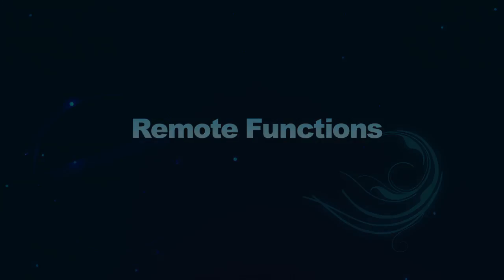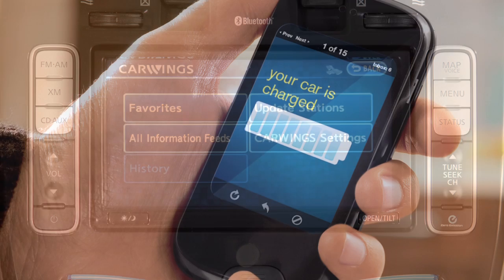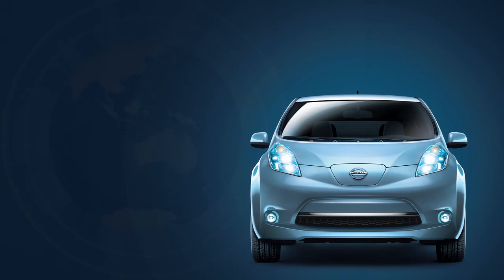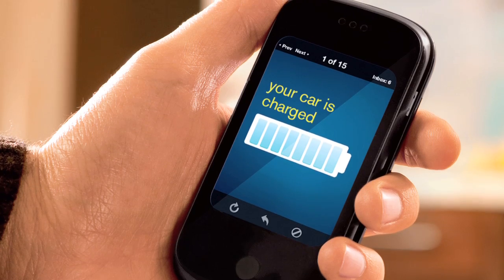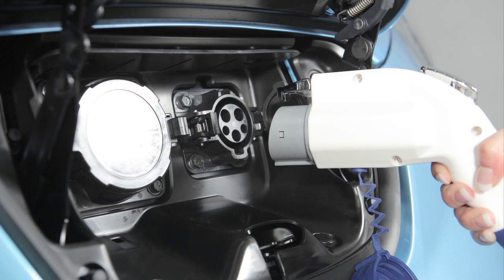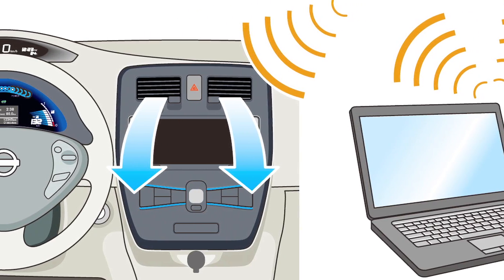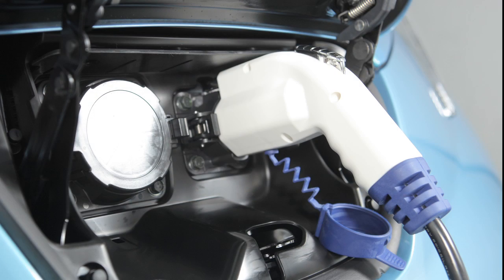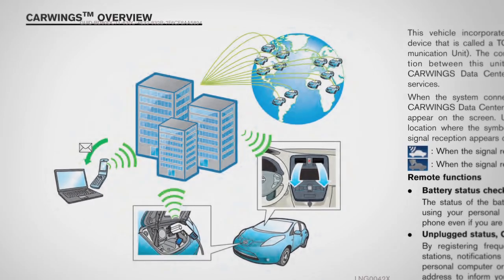2012 NISSAN LEAF - Remote Functions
Remote Functions

The LEAF incorporates a communication device called the Telematics Communication Unit, or TCU. The connection between this unit and the NISSAN CARWINGS™ Data Center allows you to operate certain remote functions in your vehicle, using an internet enabled smart phone or personal computer. To initiate remote functions you must activate the CARWINGS™ service in your vehicle. When operating remote functions, the vehicle must be located in a cell phone coverage area. If using a personal computer to operate remote functions, the computer must be connected to the internet, or if you use an internet enabled smart phone, the phone must be located in a cell phone coverage area.

The remote charging features allow you to check on the battery status and charge the battery. Additionally, you can set the remote functions to notify you if the charge connector is not connected to the vehicle when the charging timer is set or if charging stops halfway through the process. You can also use the remote functions to turn on the heater or air conditioner while the vehicle is charging. Doing so, reduces the load on the battery while driving and can increase the driving range. If the remote air conditioner and battery charging functions are performed at the same time, battery charging will take longer than usual. Some cell phones cannot be used to check the battery charging status, please refer to your Navigation System Owner's Manual for more information regarding all remote functions on your vehicle.